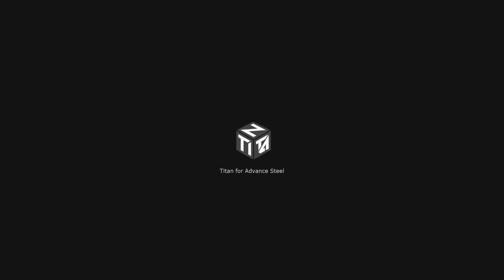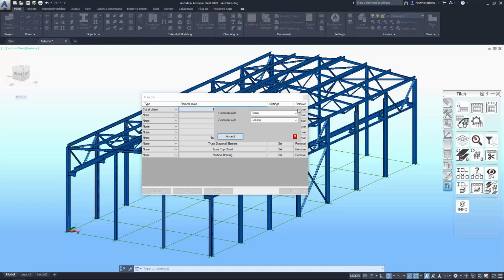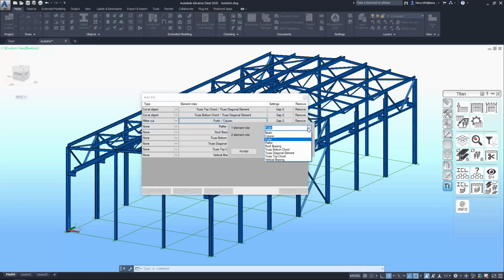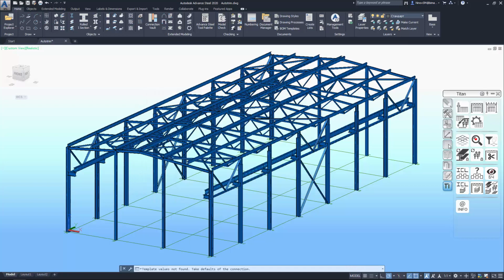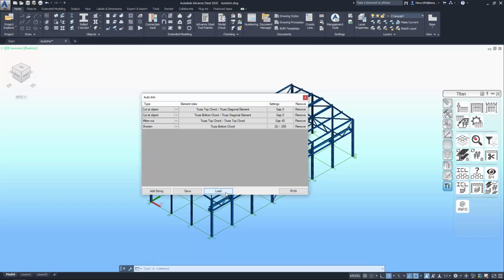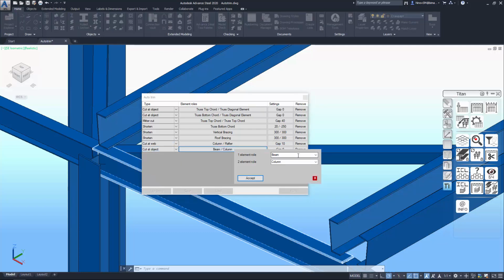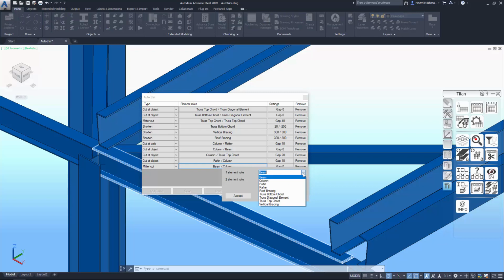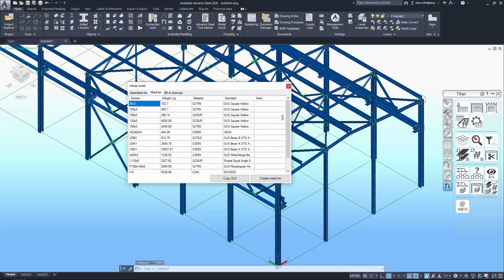Titan for Advance Steel Autotrim EN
Autotrim Titan tool provide possibility to create shortenings and connections between Advance Steel model members by roles of steel structures. It's convenient at conceptual project phase. You can get rid of collisions and calculate the weight of steel fro building more precisely.